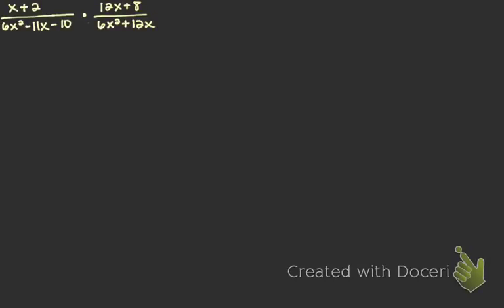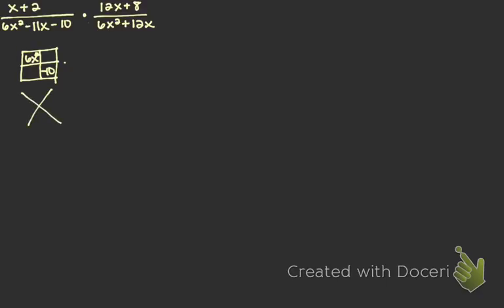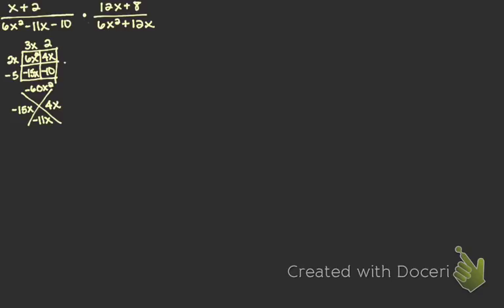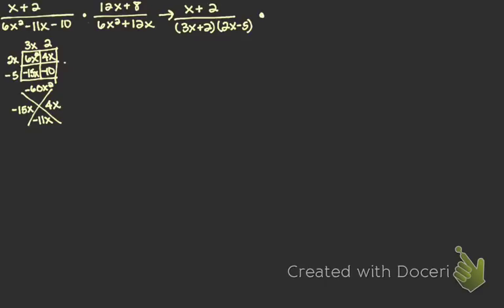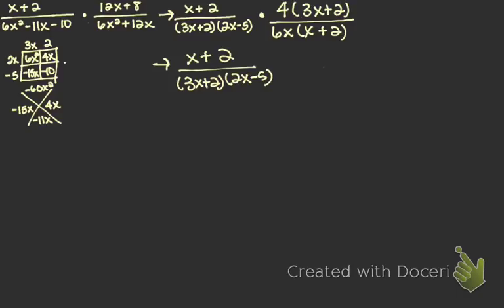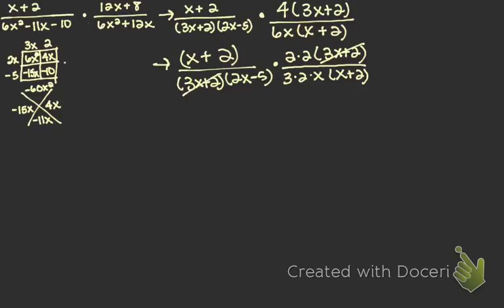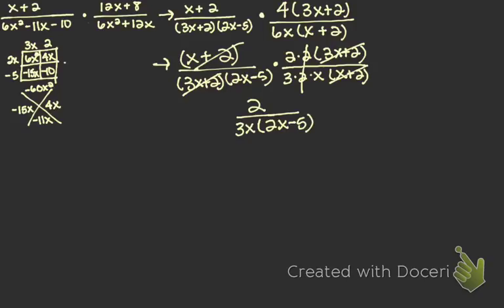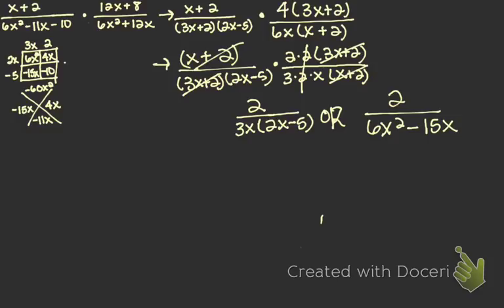Multiplying Rational Expressions